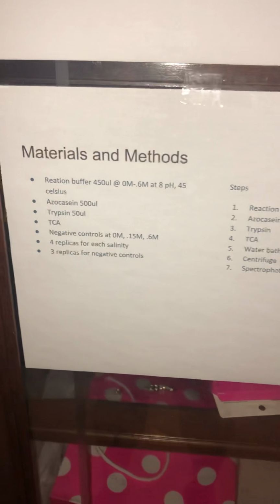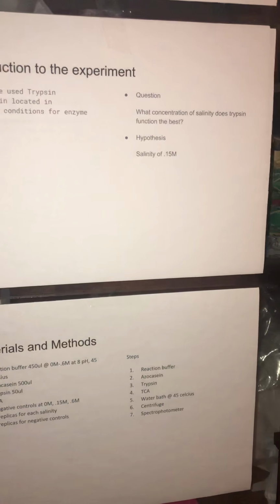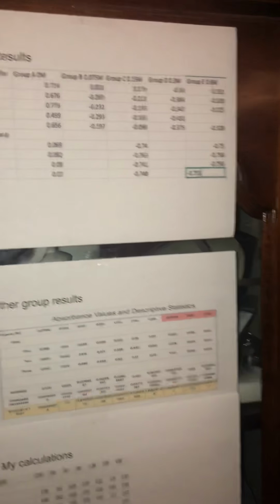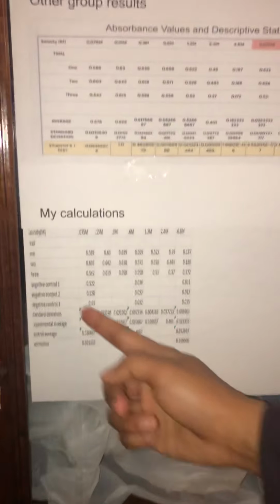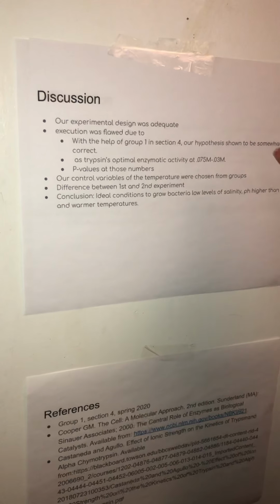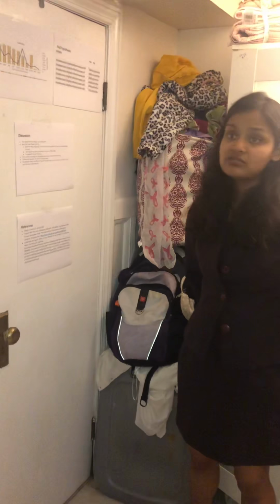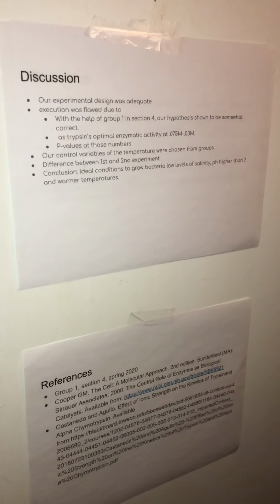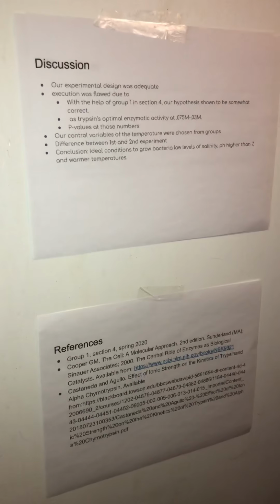April 2, 2020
Biology 200 lab presentation